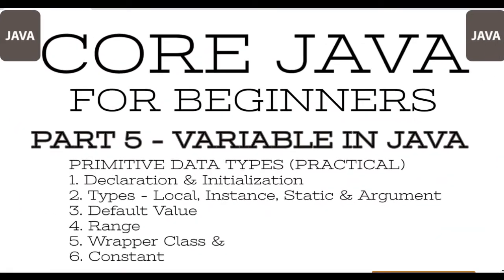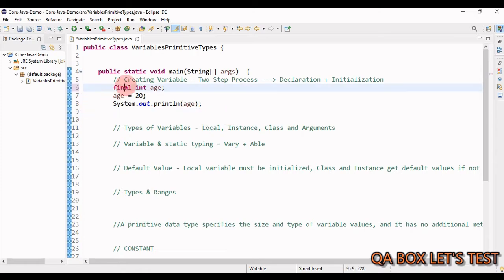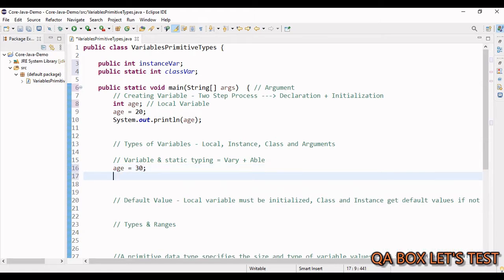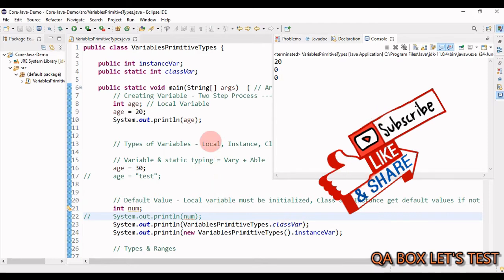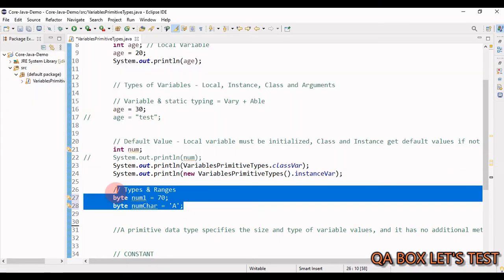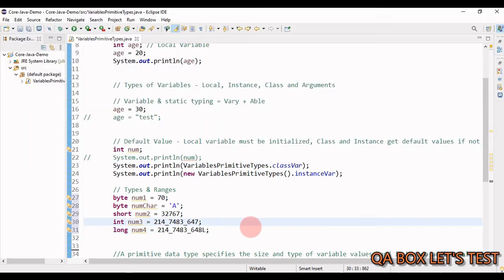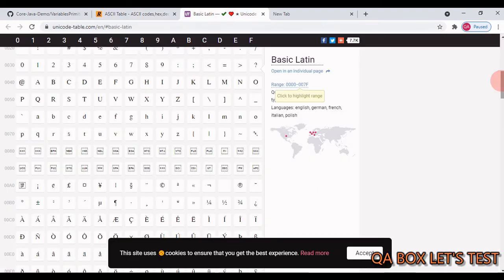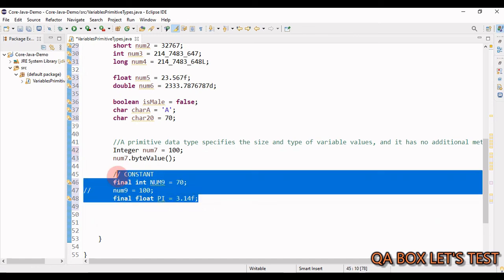Part 5 - Core Java-Primitive Data Type - Declaration, Initialisation, Naming Convention, Range, etc.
In this video I've covered - PRIMITIVE DATA TYPES (PRACTICAL)
1. Declaration & Initialization
2. Types of Variables - Local, Instance, Static & Argument
3. Default Value
4. Range
5. Wrapper Class
6. Constant &
7. Naming Convention

GitHub repo link - (Branch Part-5)